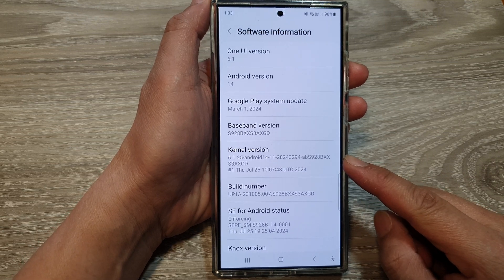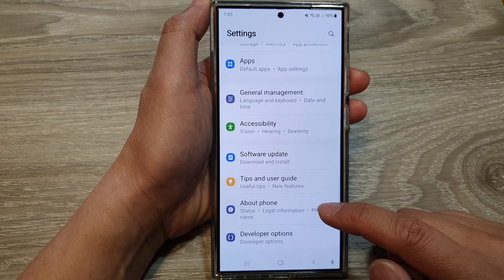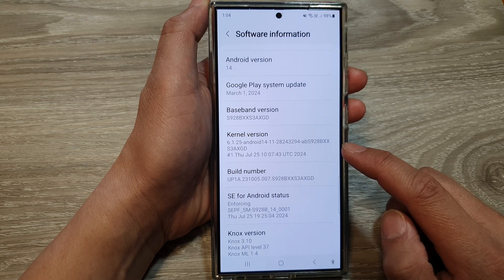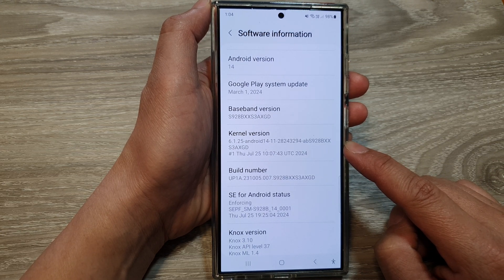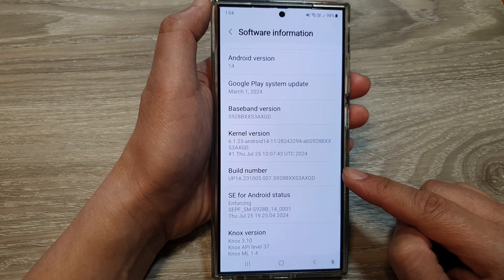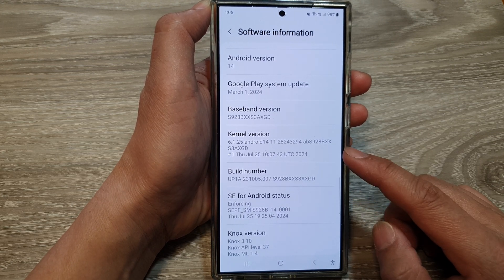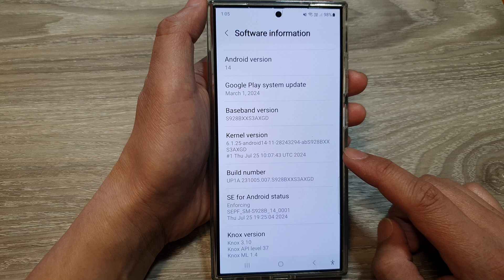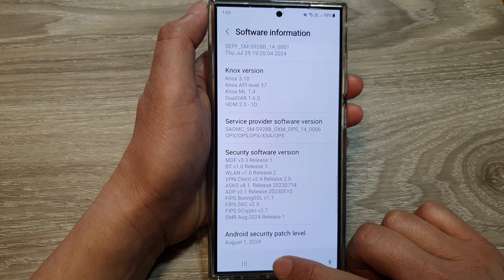⚙️Galaxy S24/S24+/Ultra: How to Check the Kernel Version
In this video, I will show you how to check the Kernel version on the Galaxy S24/S24+/S24 Ultra. Knowing your device's kernel version is crucial for troubleshooting, software development, or simply keeping track of your phone’s system updates. Follow my ITJungles video for these easy steps to find the kernel version in the settings and ensure your phone is running smoothly.